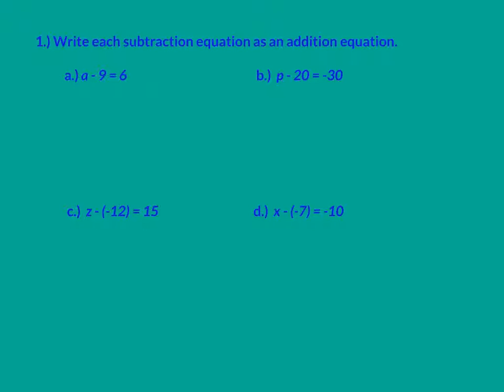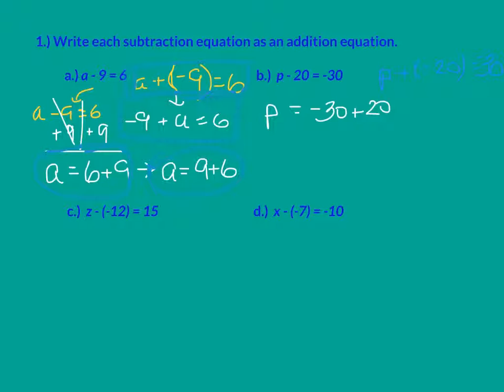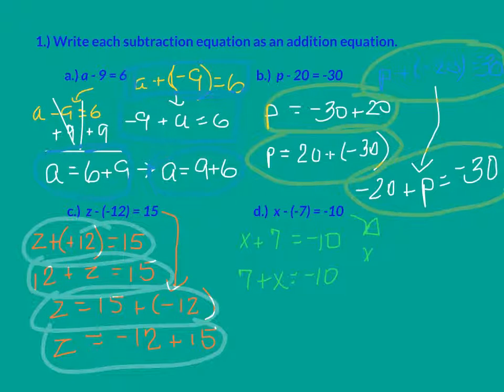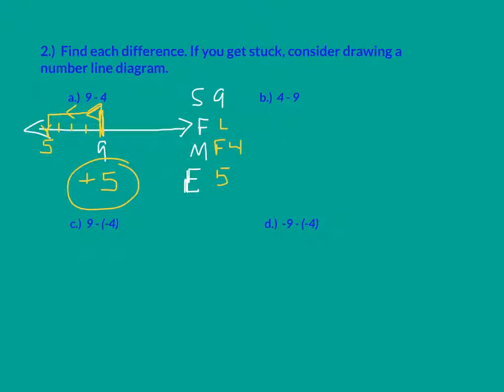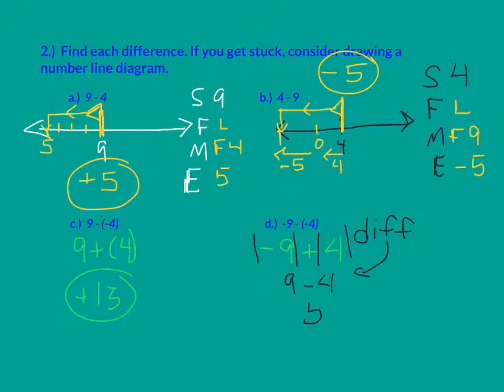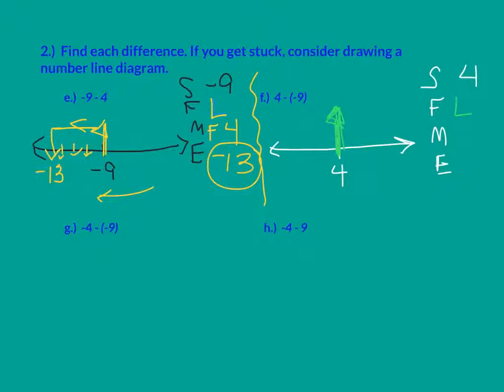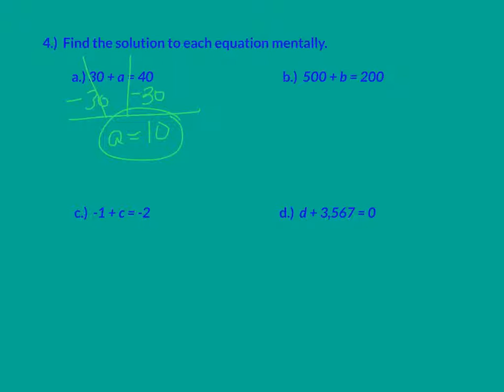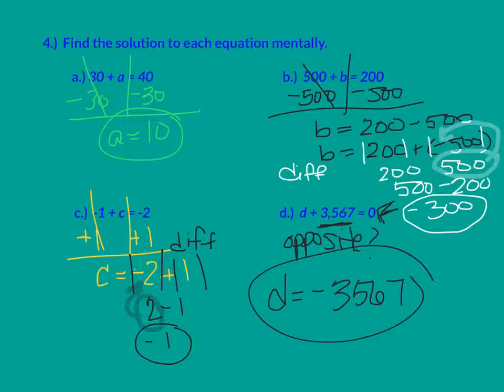OPEN UP Unit 5, Lesson 5 Practice Problems